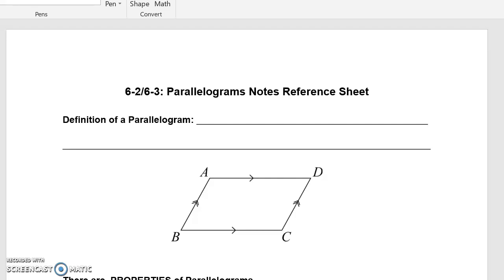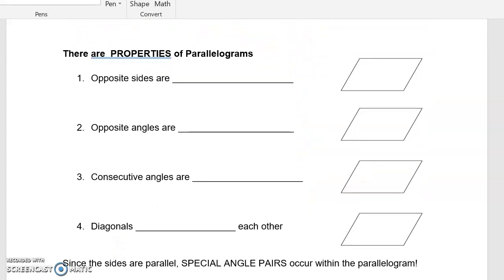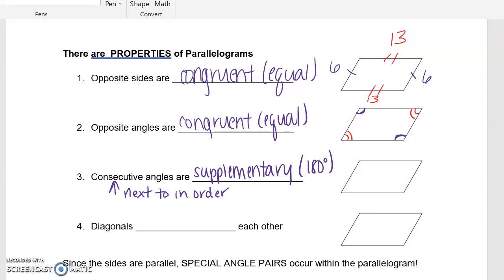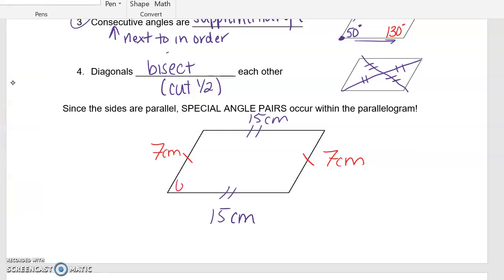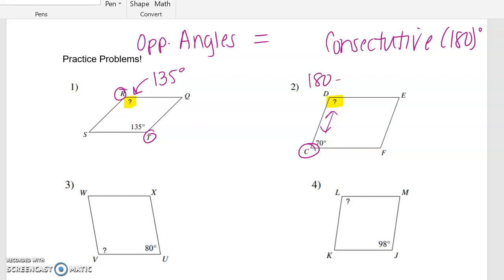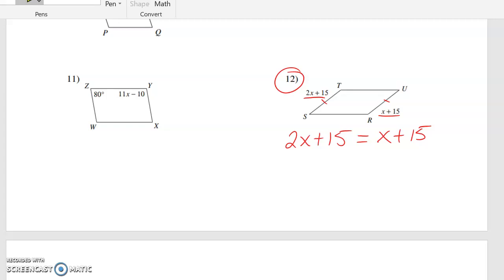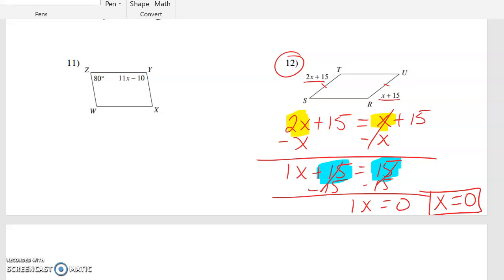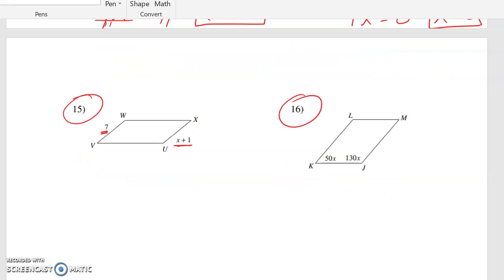Properties of Parallelograms